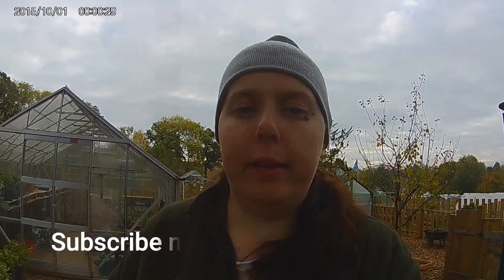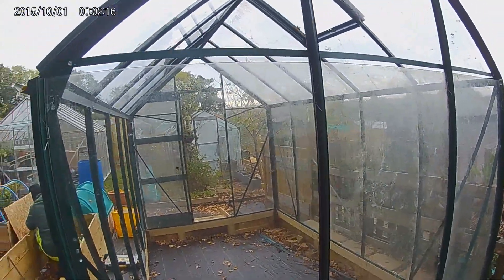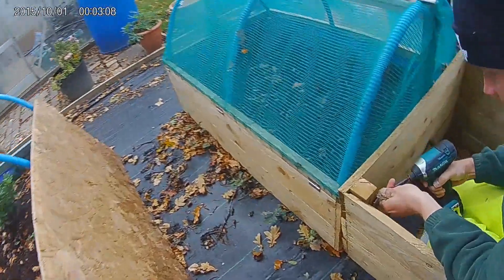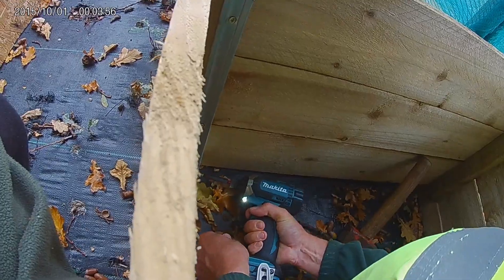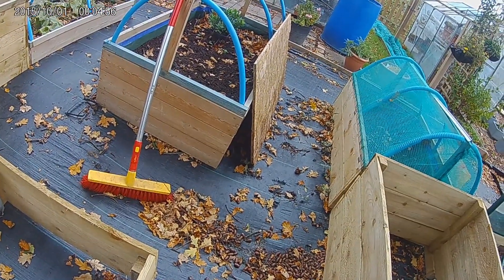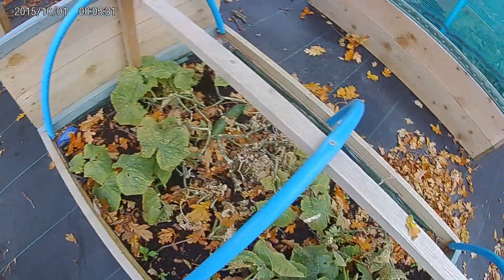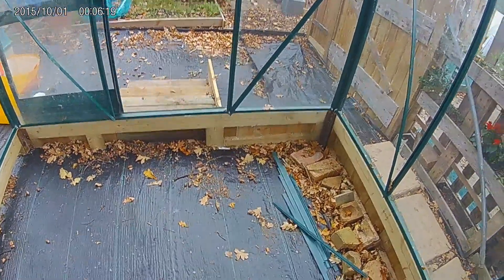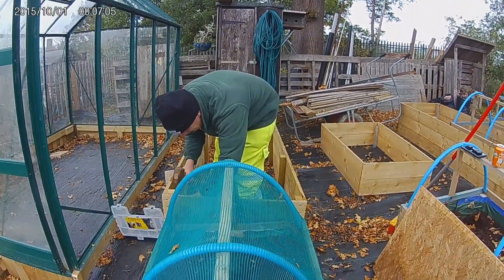Vlog 66 | General Allotment Update October 2020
Hi guys, we apologise for the delays of uploading the videos due to reasons such as government rules. In this video is a sneaky peak of the greenhouse frame.